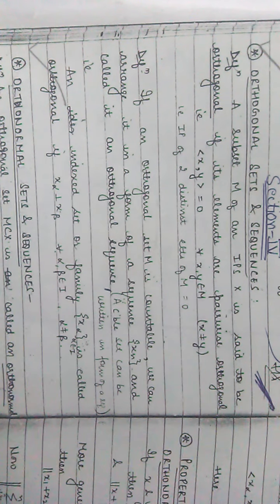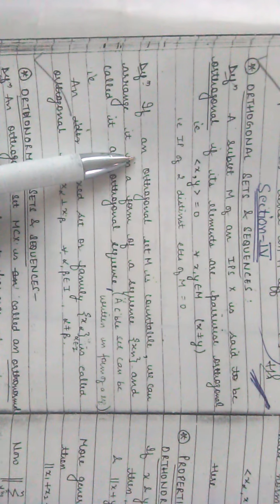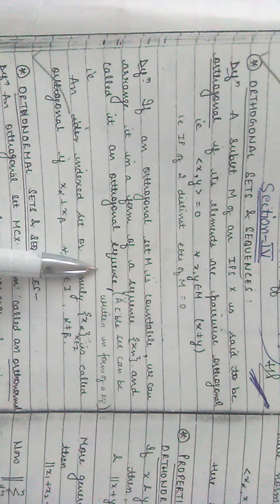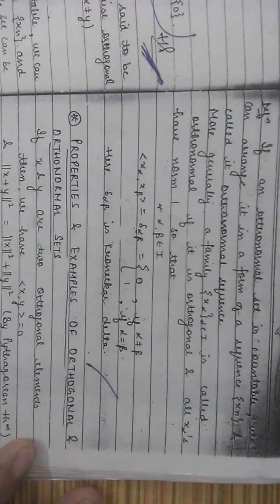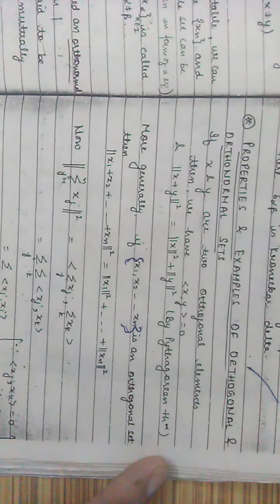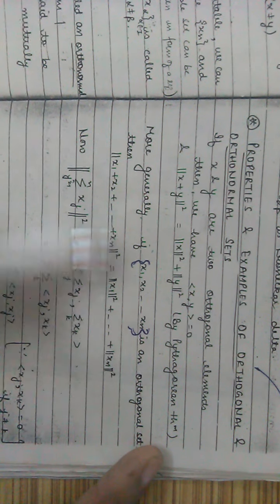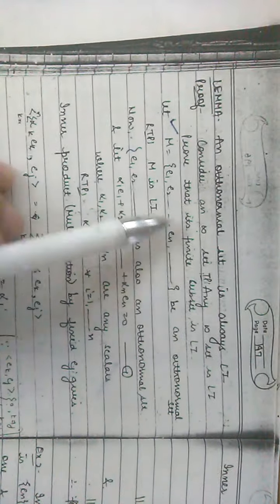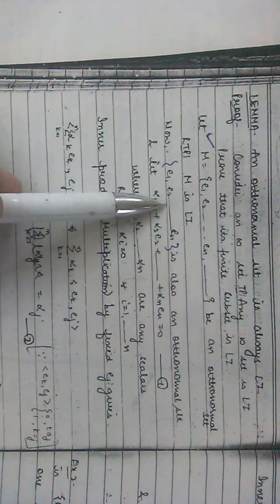sec 4 lec 1